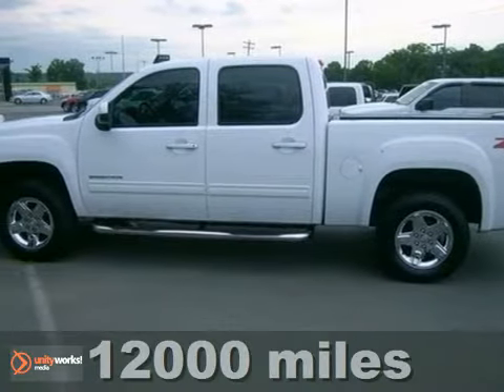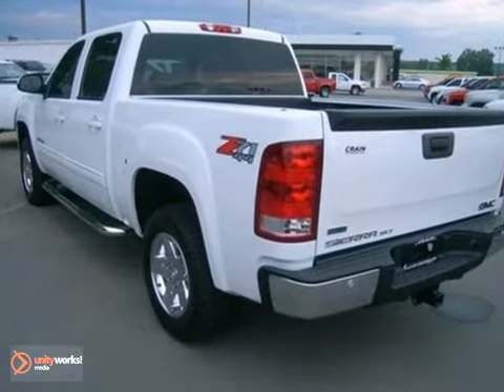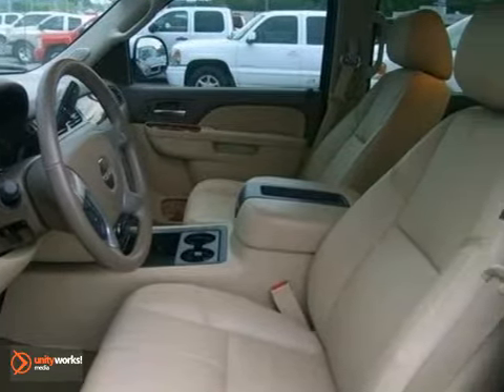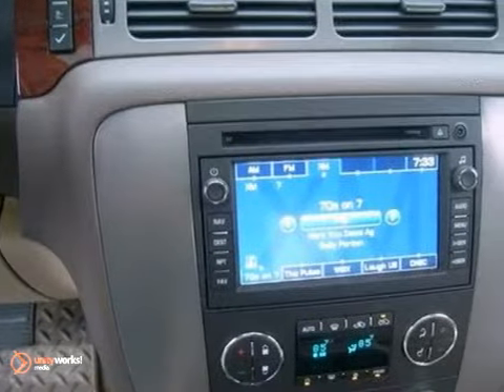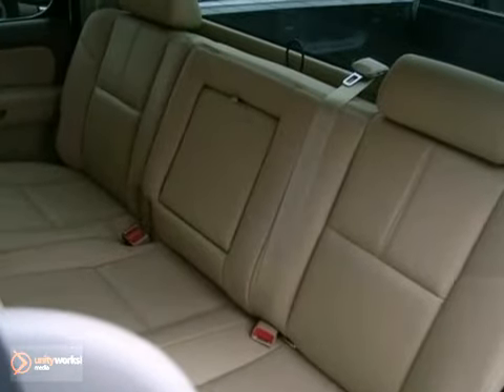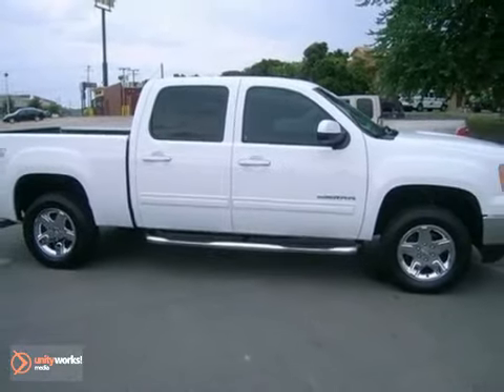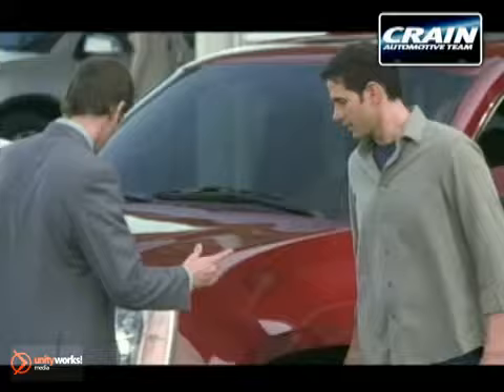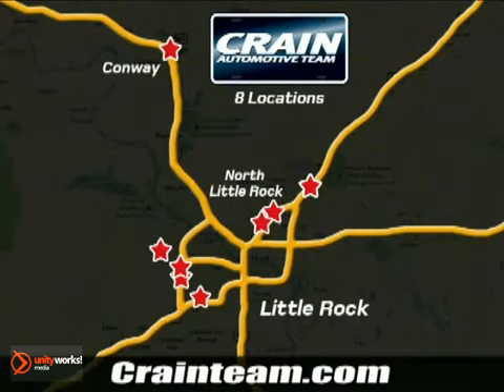2011 GMC Sierra 1500 2GT9467A in Conway Little Rock, AR - SOLD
SOLD - If you are looking for real value on a great used car, Crain Buick GMC invites you to call and make an appointment to view this 2011 GMC Sierra 1500, stock# 2GT9467A. We are conveniently located near Conway Little Rock, AR and known for our great selection, reliability and quality. Call to take a look at this 2011 GMC Sierra 1500 today.

1003 North Museum Road
Conway Little Rock AR, 72032